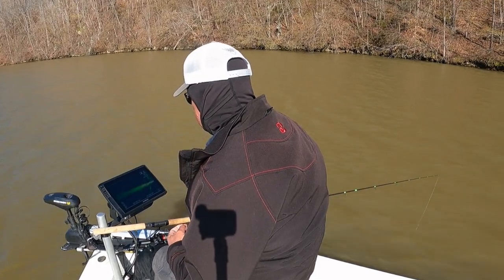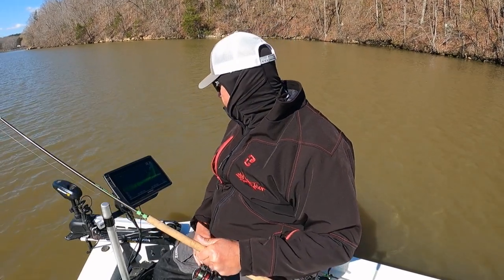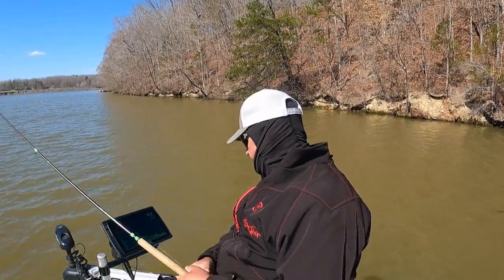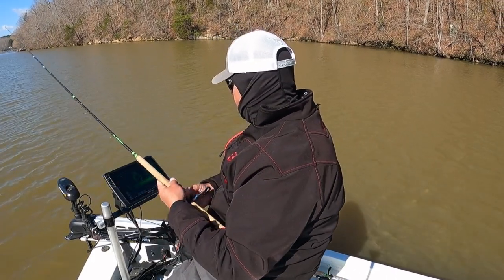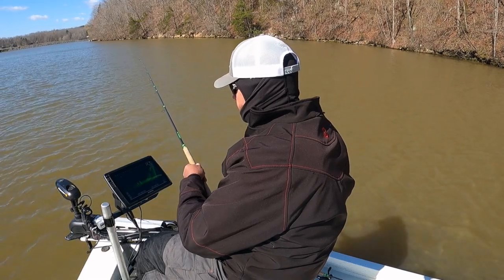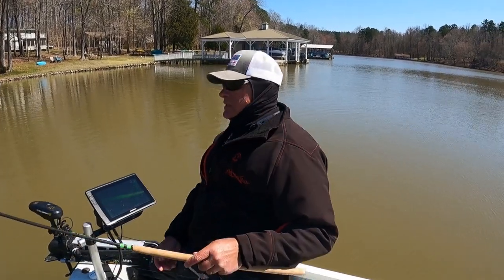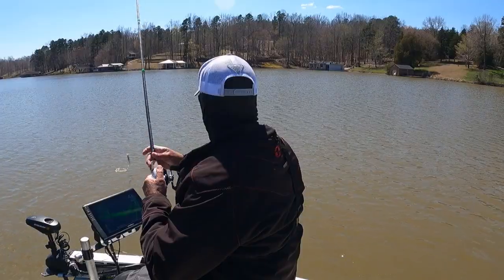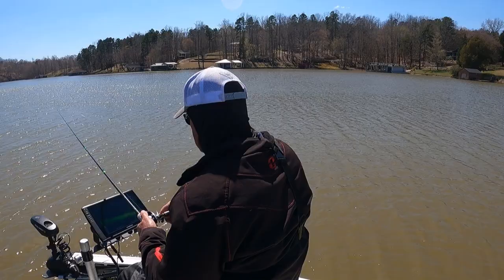Late March Fishing Can Be AMAZING Despite The Wind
Learn how to find big prespawn crappie with the right lures and locations in early spring. Catch more fish with these expert tips!